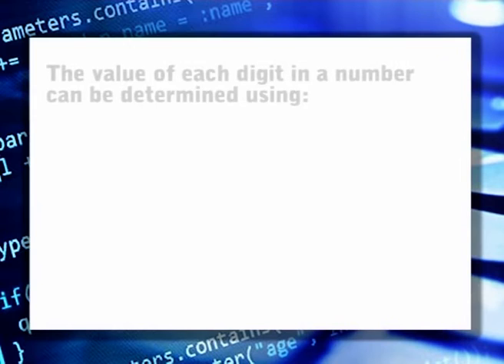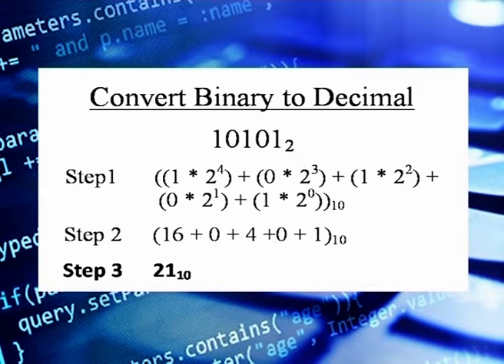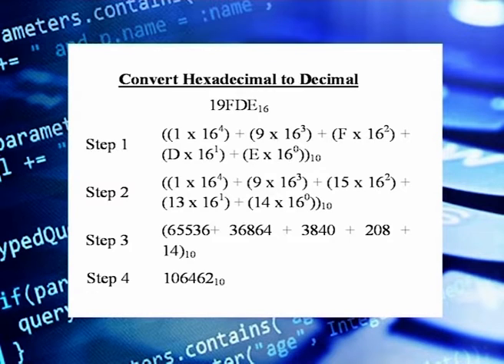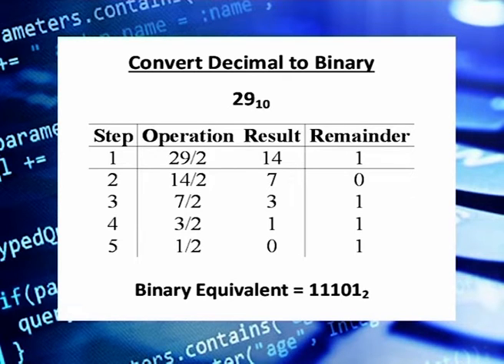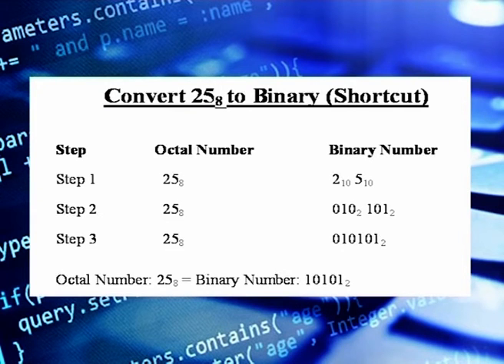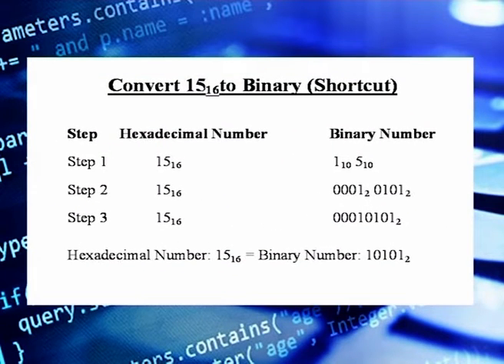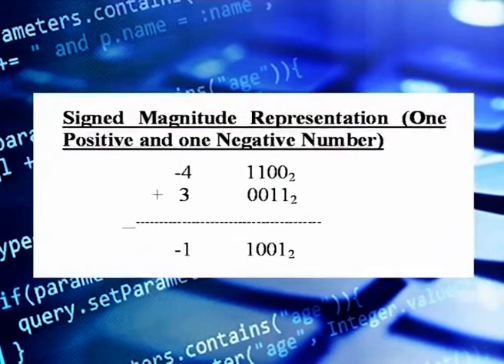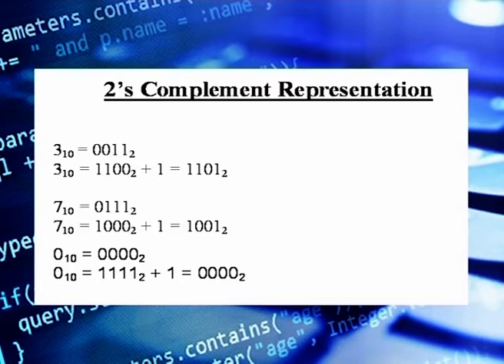Data Representation and Basic Computer Arithmetic